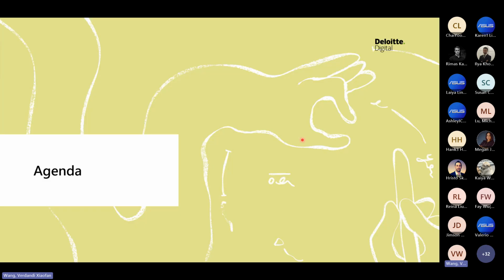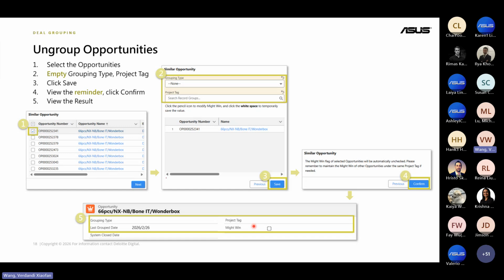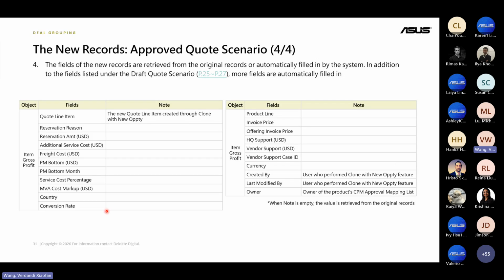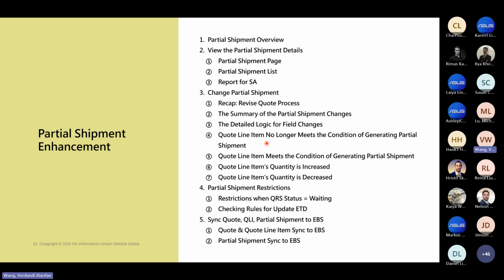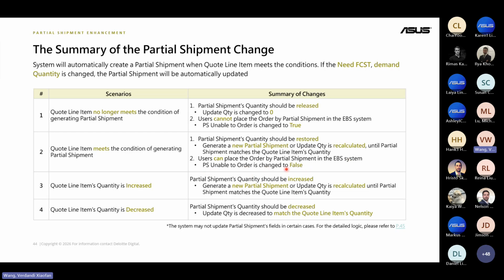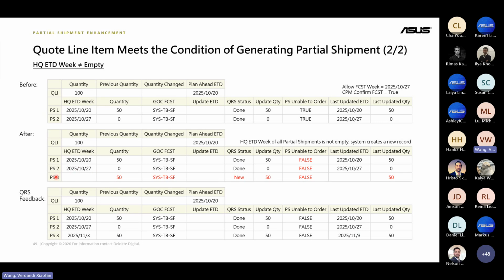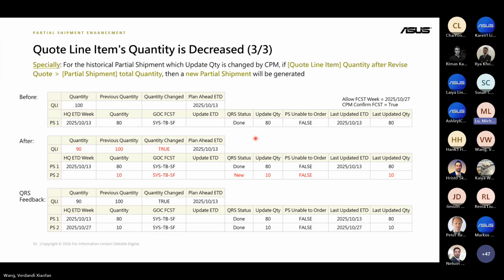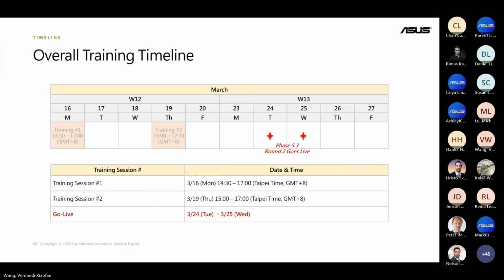Deloittte Salesforce Phase 5 3 User Training 2 Deal Grouping and Partial shipment 20260319 150213 會